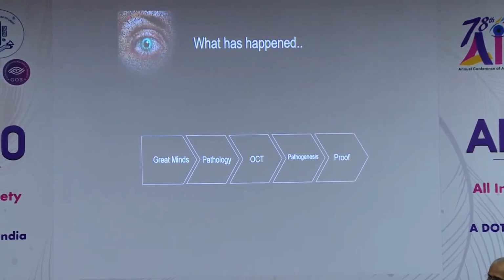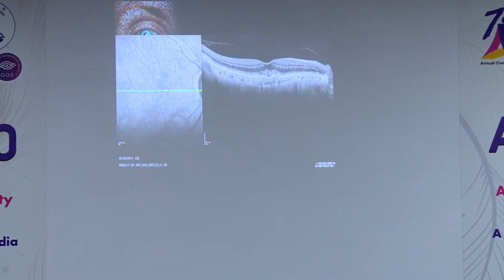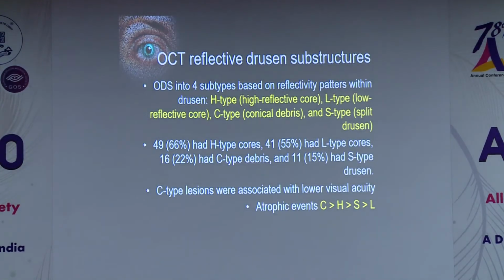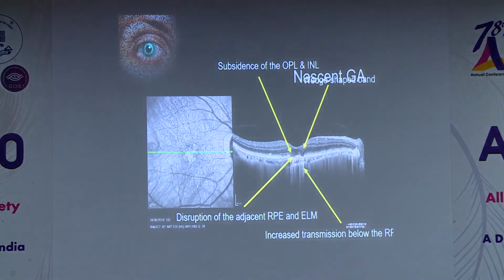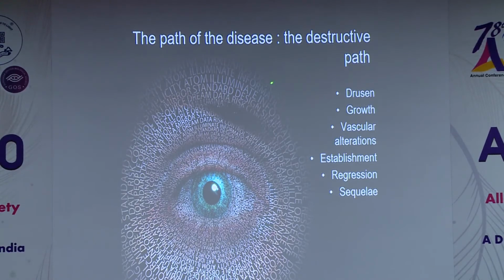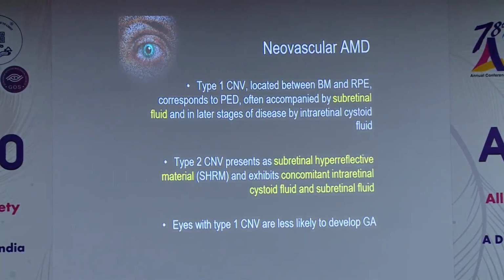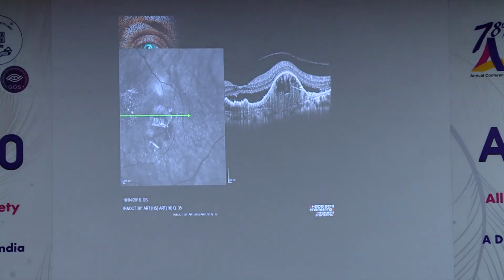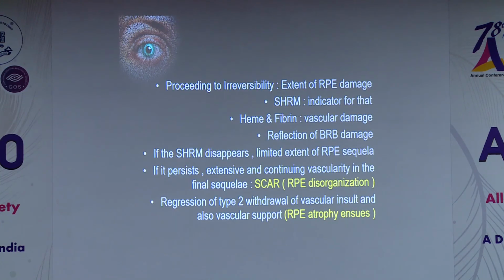AIOC2020 GP137 T2 Dr Unnikrishnan Nair OCT Explains AMD